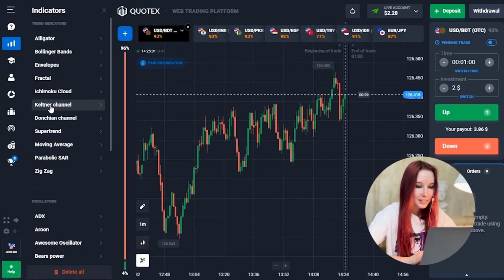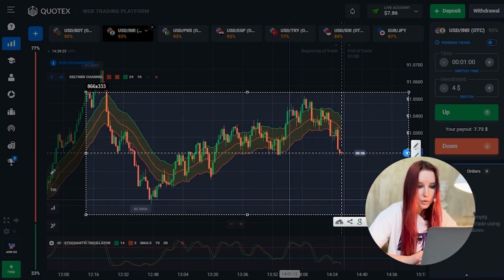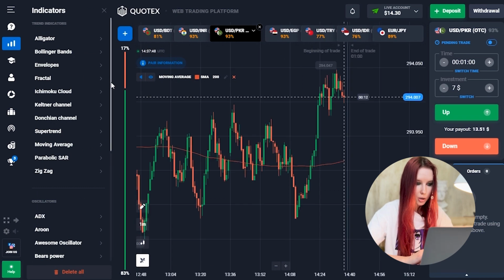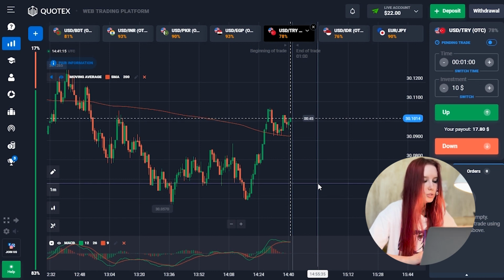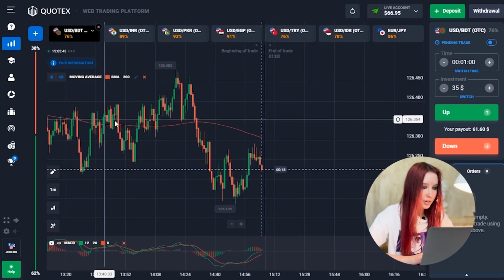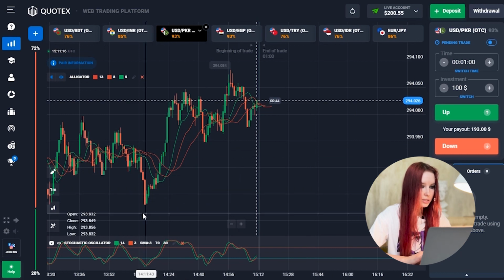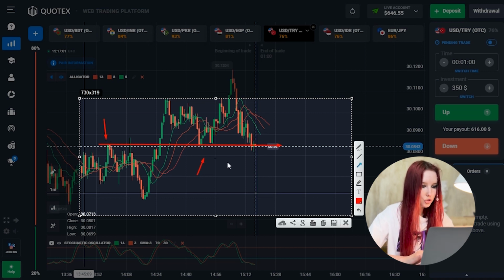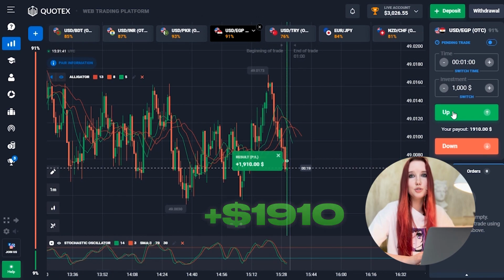Quotex Trading Hacks You Should Know: You need only 15 min to Earn $3000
Hello, traders. I'm Annie. In this video I share my secret with strategy on quotex.
Today I will show you a new binary options strategy and I will trade on the Quotex. Quotex has a fairly large list of indicators. And I use Stochastick oscillator indicator in this trading strategy. I really love this strategy for binary options.I'm using trading strategy in this video, which really works out.

By the way, it is very convenient to use this quotex trading strategy. Quotex has a fairly simple interface, which makes it easy and quick to understand. I can call this Quotex strategy 2024 the best trading strategy, because this trading strategy can be used for beginners. Today I'll show you Quotex strategy for beginners with clear signals and the best entry points. With this binary options trading strategy you will increase your Quotex deposit. Binary options is very simple. Just try. Use this trading strategy in your binary options trading or Quotex trading strategy and make money on Quotex.

Binary options are not difficult. In this Quotex tutorial I will explain to you how to earn money online, how to make money on Quotex. Go to my telegram where I share quotex free signals, binary options trading strategy that you can use on Quotex or another platform, quotex tutorial. I share trading secrets absolutely for free how to earn money online, how to make money on quotex, how to use rsi and moving average indicators on quotex and start trading on quotex.
Start trading with me and increase quotex deposit.